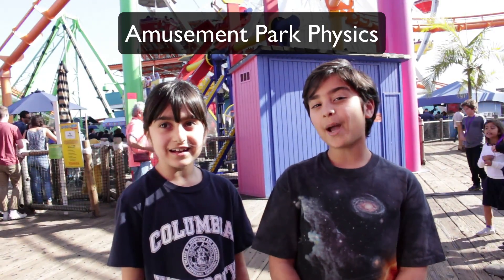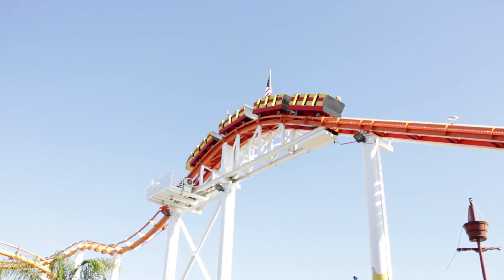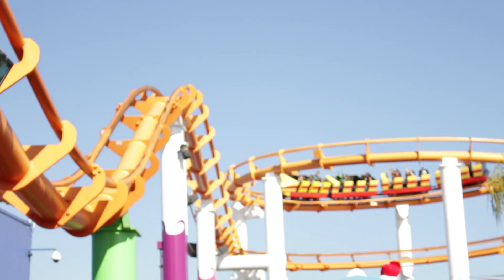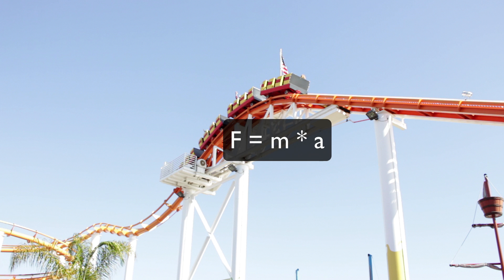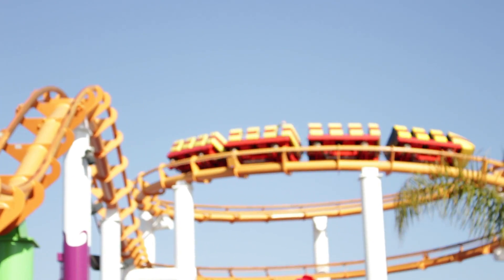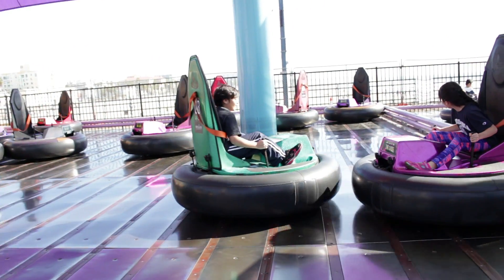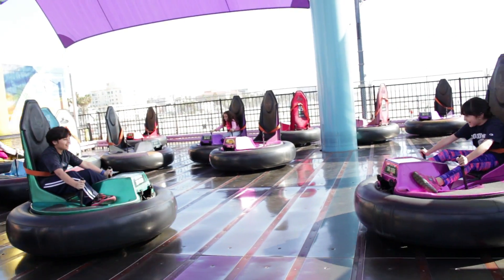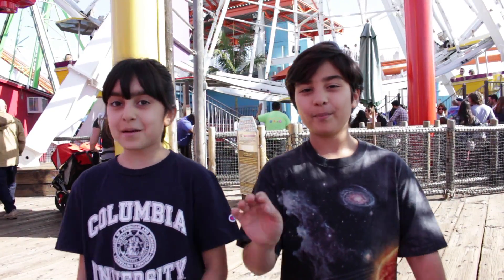Newton's laws of motion in the amusement park (The Science Kids Physics #1)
Physics in the amusement park? Well, as we always say, “Science is everywhere and in everything,” So buckle up for a ride through one of the most important physics concepts!

If you Love The Science Kids and want to help support it?

We explore all those curious topics that make us ask "why?" with Alex & Sophie

In classical mechanics, Newton's laws of motion are three laws that describe the relationship between the motion of an object and the forces acting on it.

We'll look at these 3 laws in a funny way while enjoying the amusement park. so join us and enjoy the science

Content:
0:00 Introduction
0:19 Newton's First Law
0:43 Newton's Second Law
1:13 Newton's Third Law.